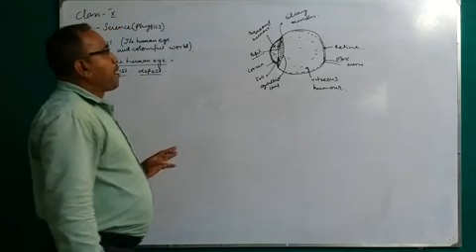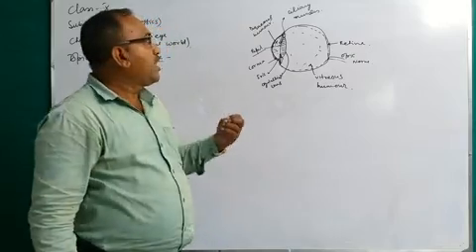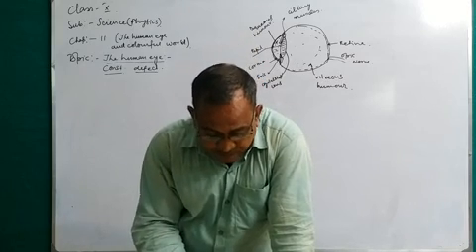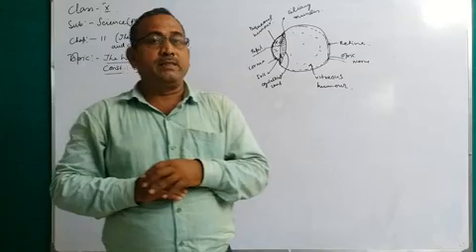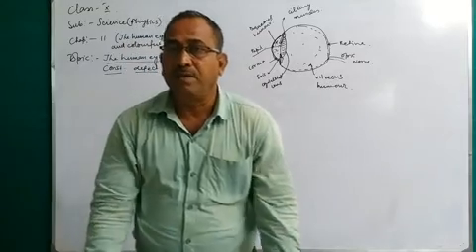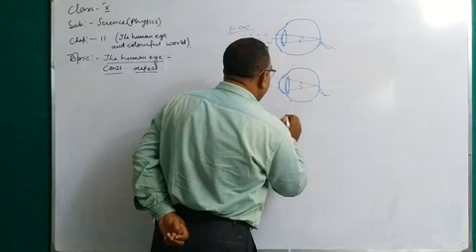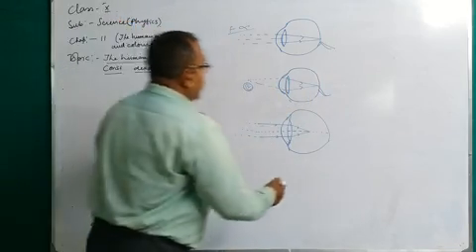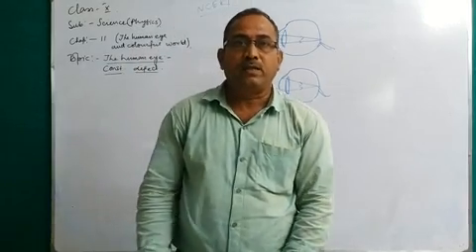Class X Science(Physics) Topic : Chap-11